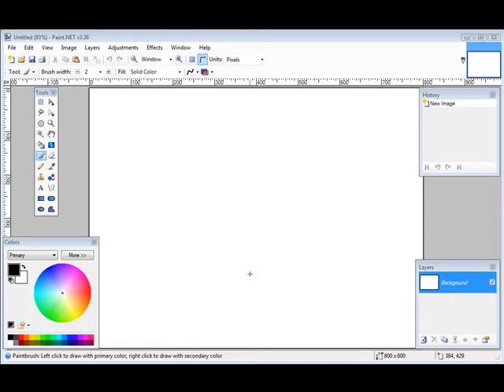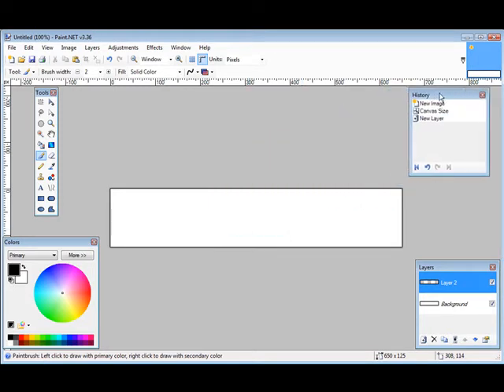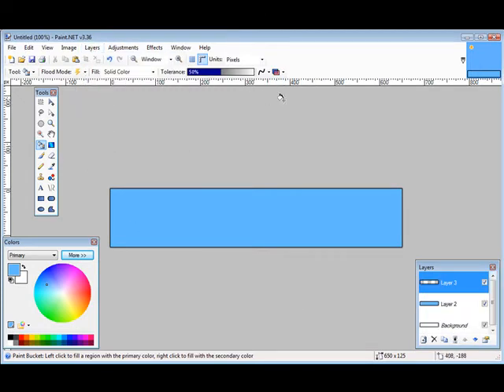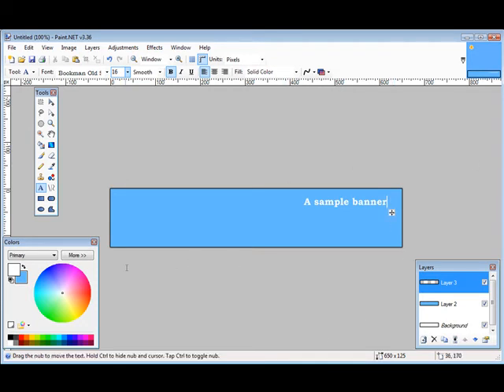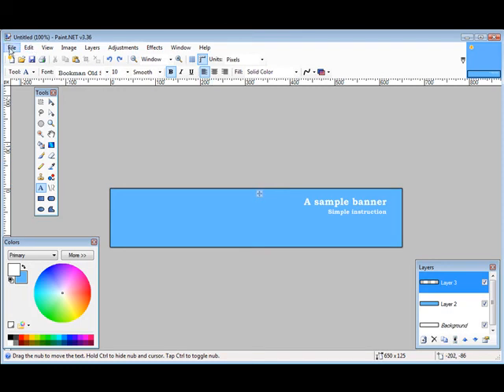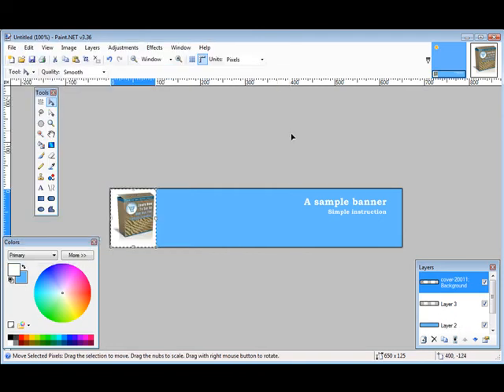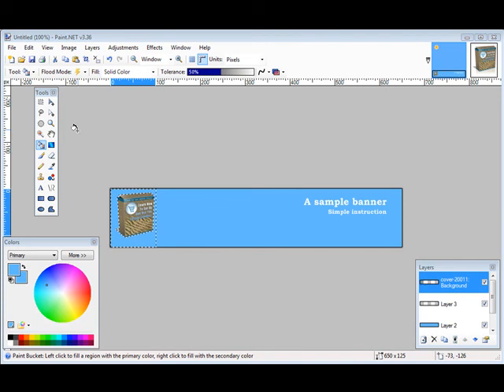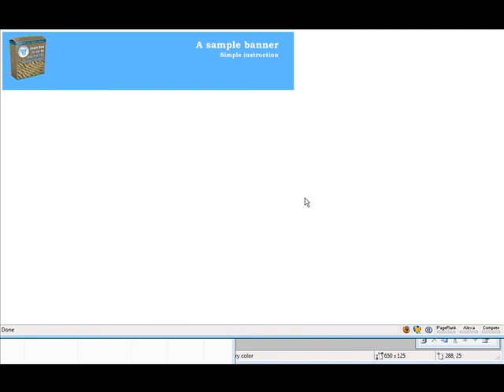How to create your own banners